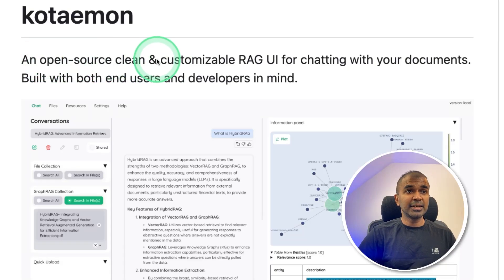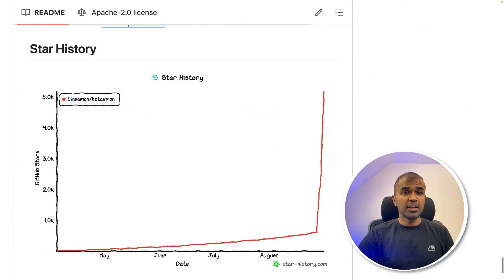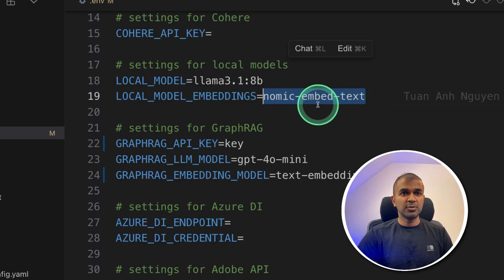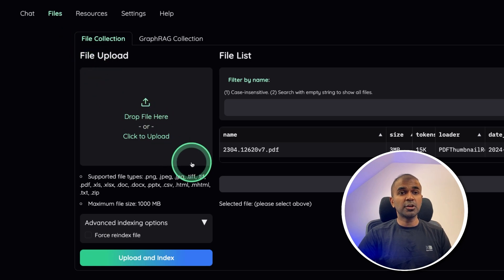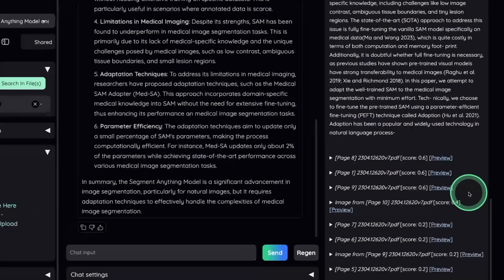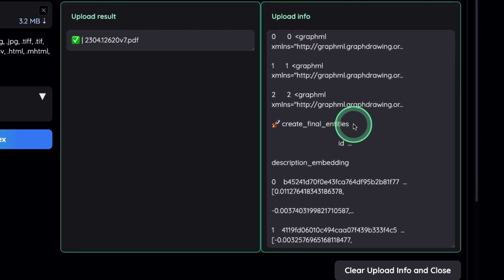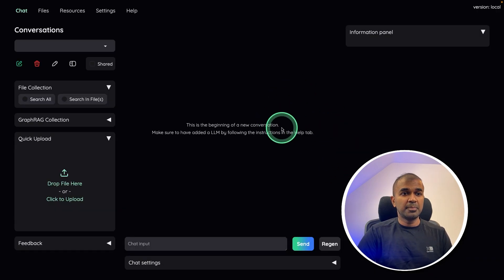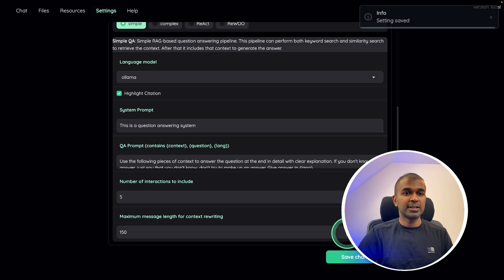Graph RAG UI: Powerful Chat with your Docs!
🛠️ Learn how to set up a powerful, open-source RAG (Retrieval-Augmented Generation) user interface on your local machine! 🚀 In this detailed tutorial, we'll walk you through the entire process of installing and configuring a customisable RAG UI that supports both hybrid and graph RAG pipelines. Whether you're working with OpenAI, Azure, or local models like OLLama, this guide covers everything from API key setup to document upload and chat functionality. Graph RAG UI: Chat with your Docs

👨‍💻 What you'll learn:
Cloning the repository and setting up your environment
Configuring API keys for RAG and Graph RAG
Installing necessary Python packages
Running the interface locally and troubleshooting common errors
Uploading documents and interacting with them through the chat UI

🔧 Key Features:
Hybrid and Graph RAG pipeline support
Complex reasoning and multimodal QA capabilities
Easy-to-use interface with document preview and reference features
Don't miss out on this chance to leverage AI for enhanced document retrieval and interaction. Follow along and get started today!

Full commands in the video description!

Timestamps:
0:00 Introduction
0:46 Initial Setup and Repository Cloning
1:18 API Key Configuration
2:08 Installing Necessary Packages
2:21 Running the Interface Locally
2:31 Uploading and Indexing Documents
4:36 Exploring Graph RAG and Troubleshooting
5:39 Final Thoughts and Next Steps